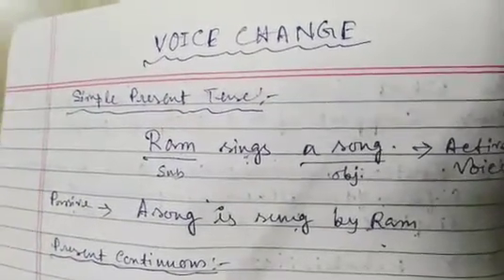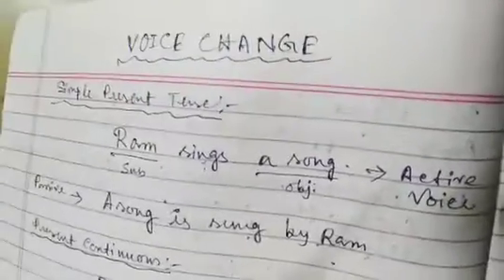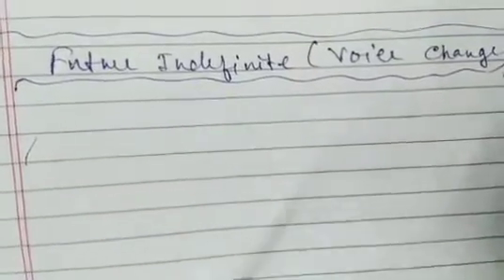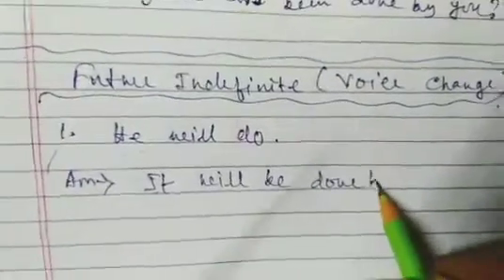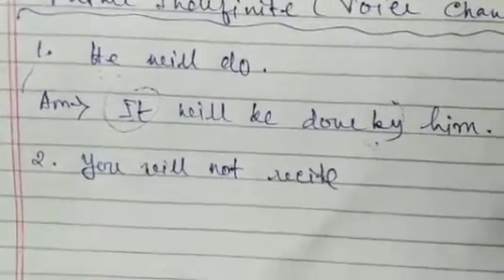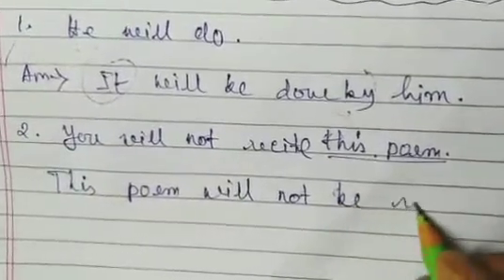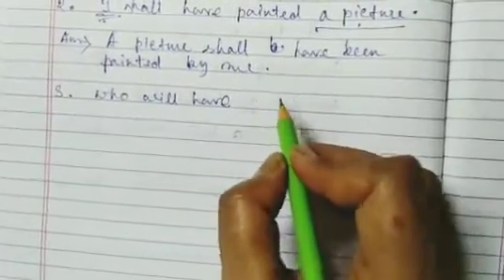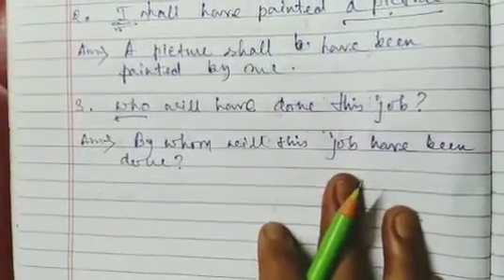Class X || English I || Voice Change part 2